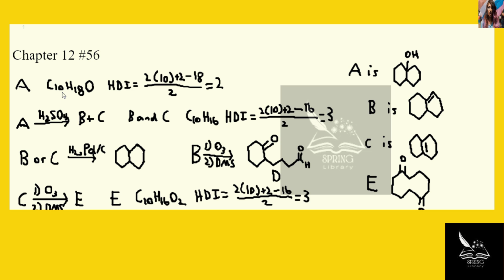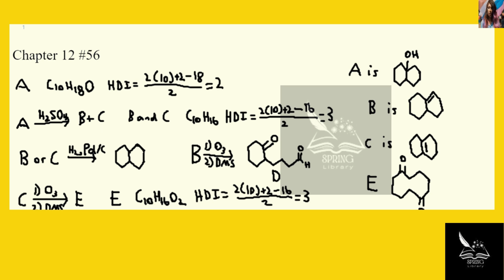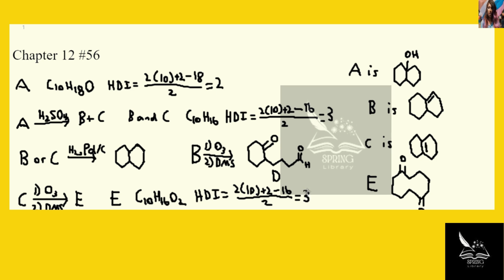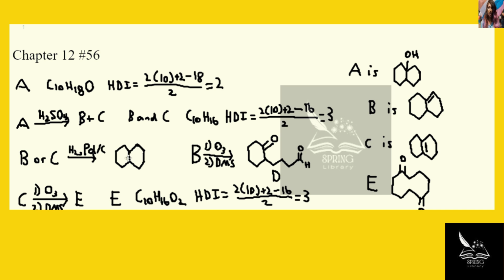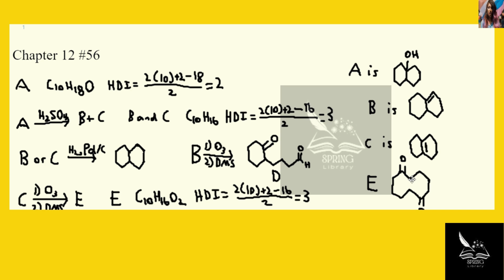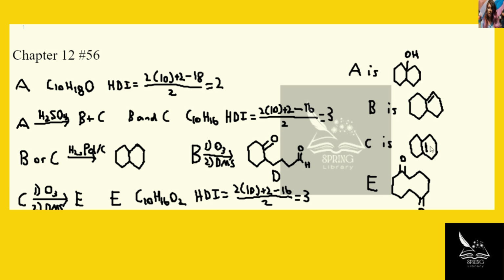[Chemistry] An unknown compound A of molecular formula reacts with to form two compounds (Band C) o